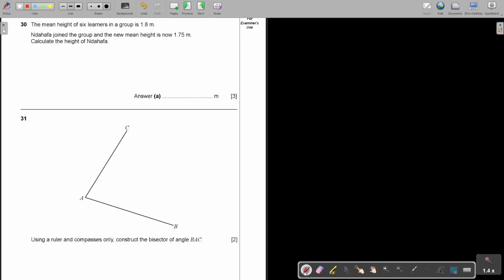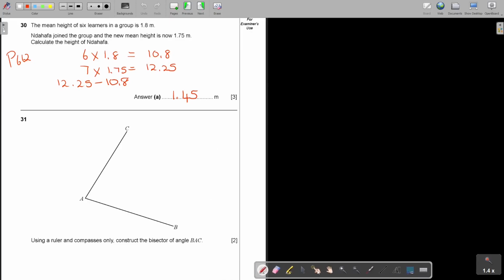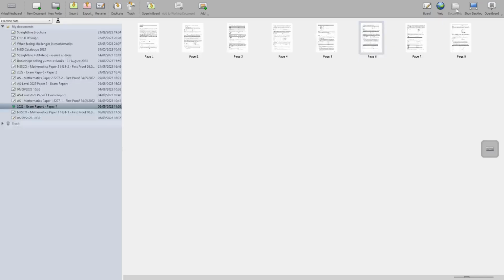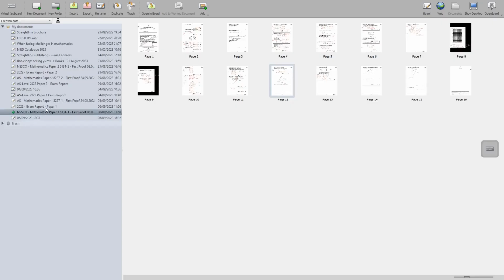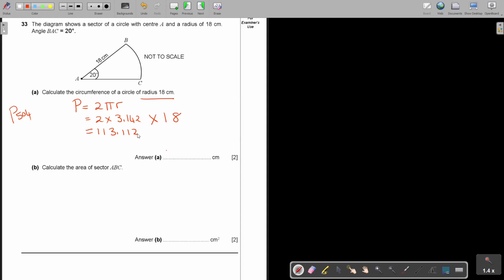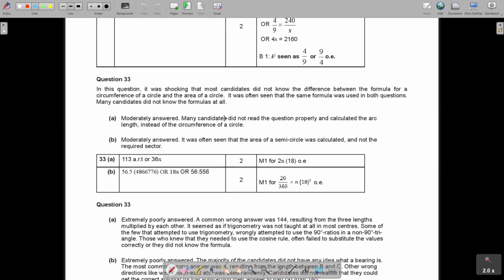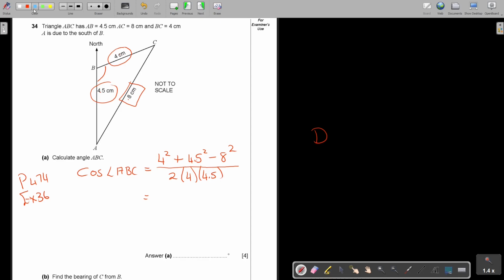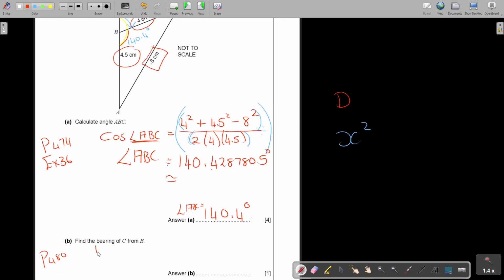2022 Ordinary Level Paper 1 Part 6